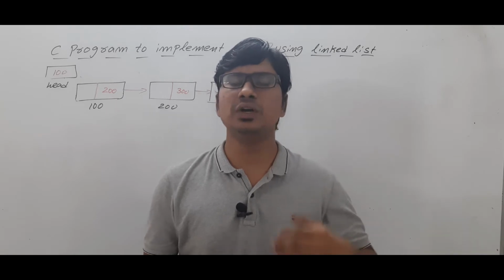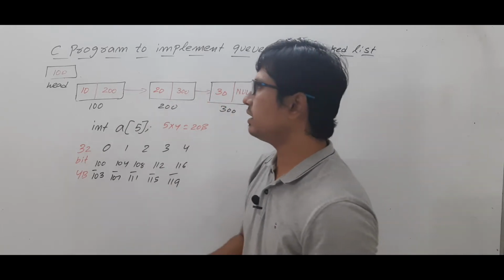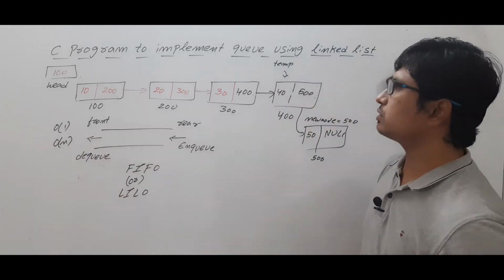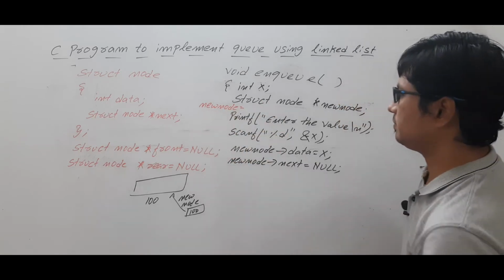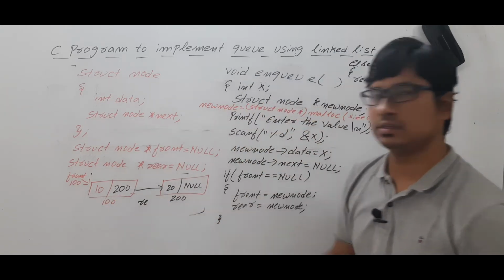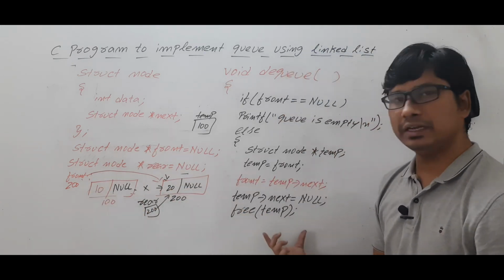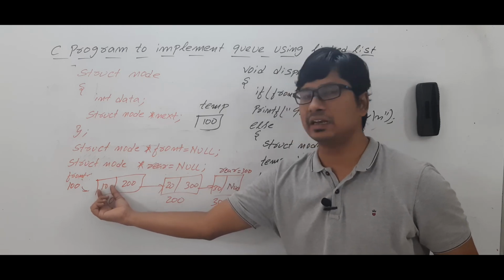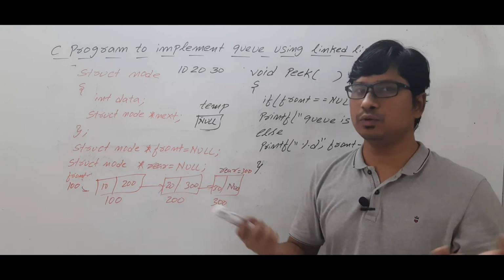IMPLEMENTATION OF QUEUE USING LINKED LIST | DATA STRUCTURES | GATE CSE LECTURES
In this video, I have discussed how to implement queue using linked list
00:00 - Introduction
00:34 - Limitation of array
03:00 - Overview of single linked list
04:48 - definition of a queue
06:08 - enqueue operation in queue
10:38 - C program for enqueue operation
17:52 - C program for dequeue operation
22:27 - C program to display elements in queue
26:47 - c program for Peek operation in queue